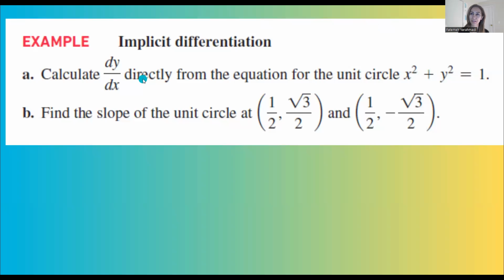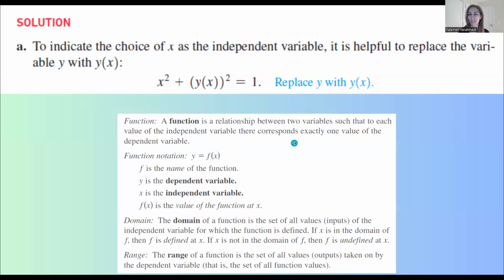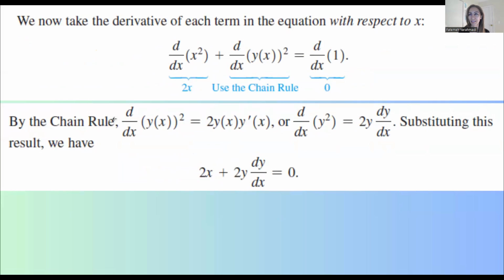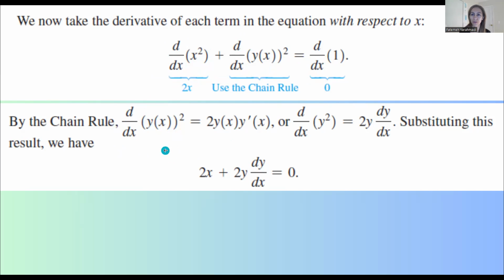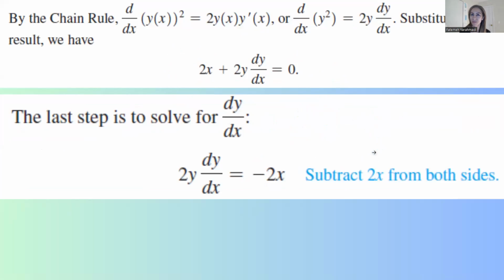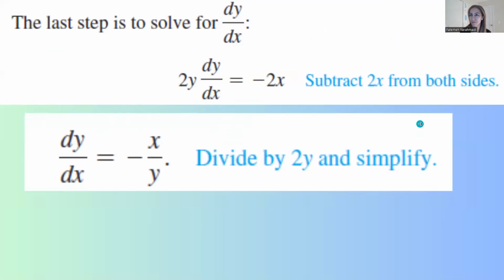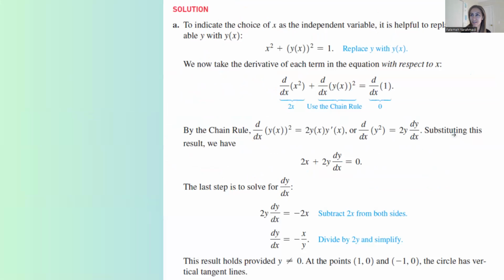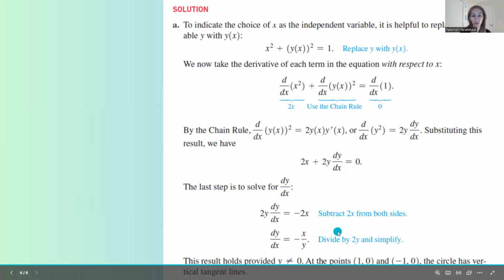Step by step Calculus: Implicit Differentiation of unit circle